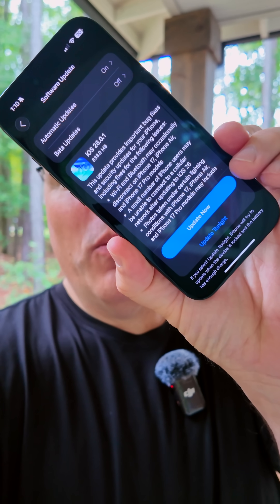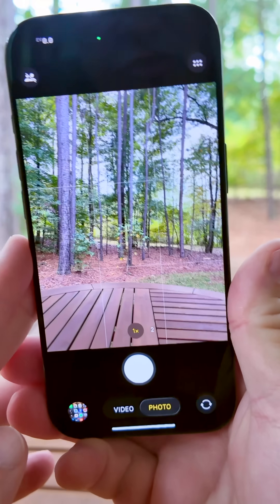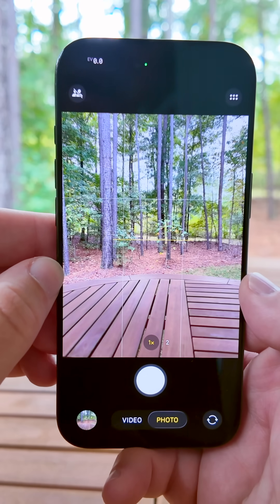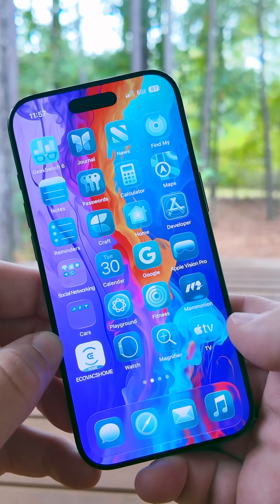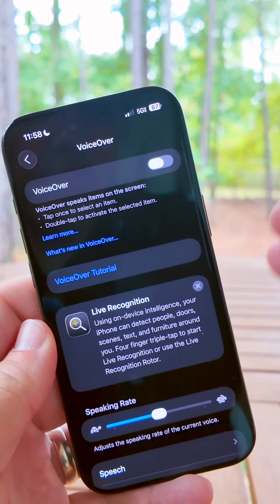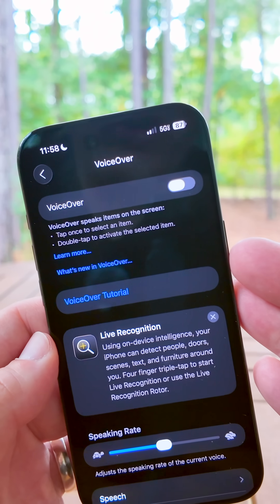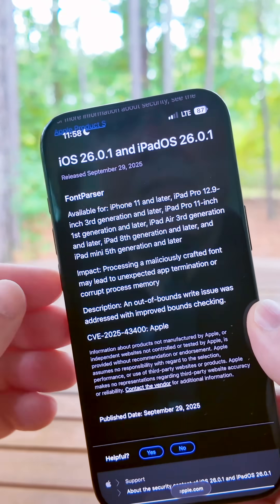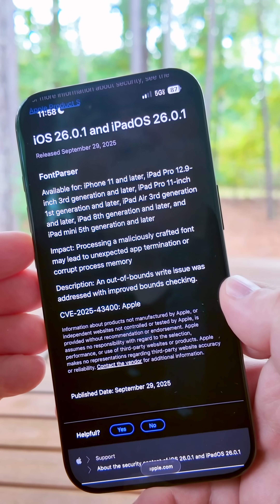iOS 26.0.1 is Here! - Every Update and Bug Fix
Apple released iOS 26.0.1 to the public as the first major update since iOS 26 released. It fixes bugs on all iPhones and has security updates. Here is everything Apple fixed.